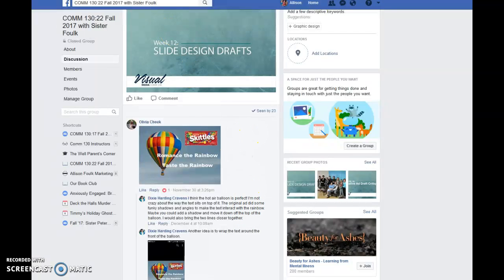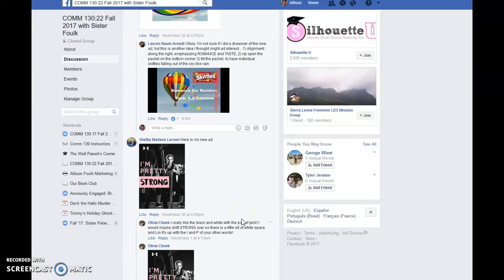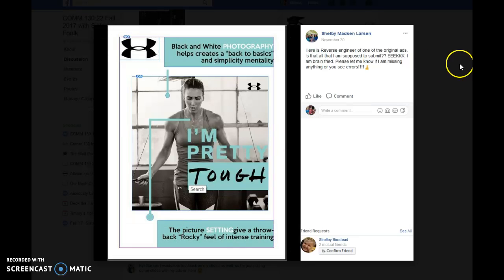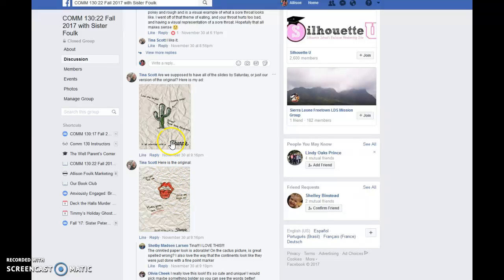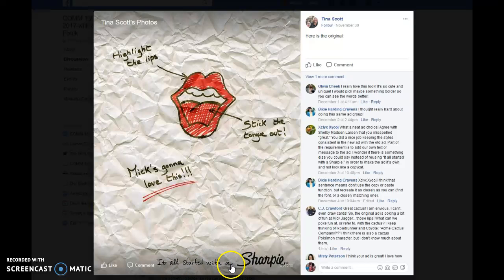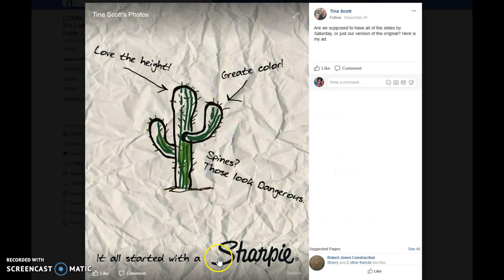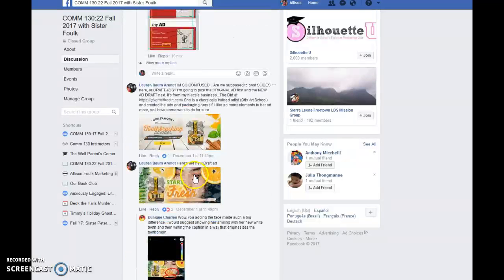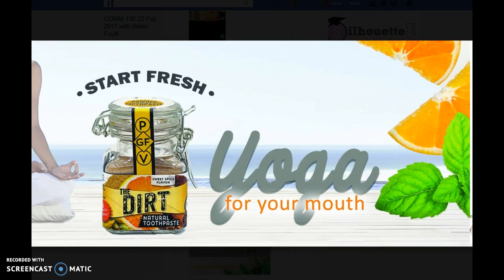Comm 130:17 Final Project Critique: Shelby, Tina, Lauren